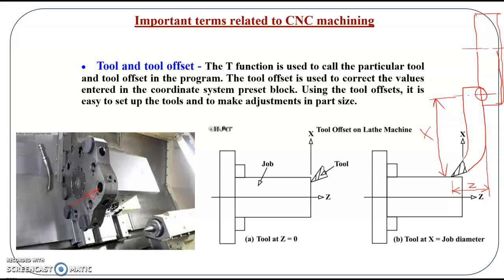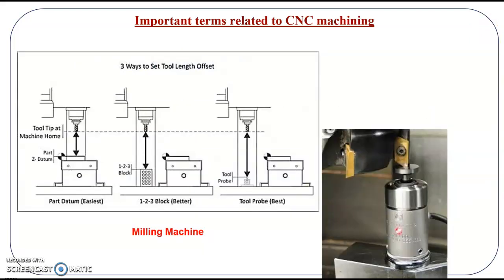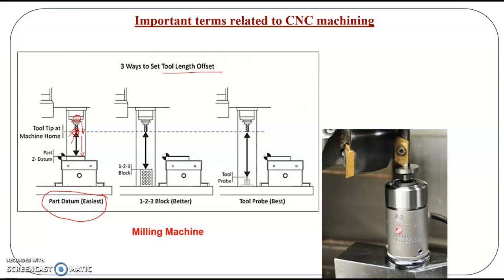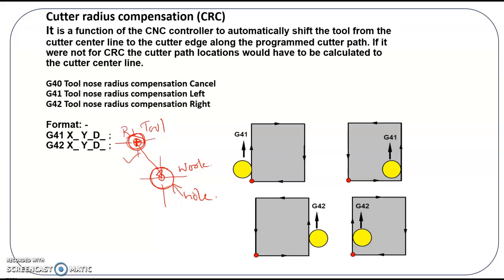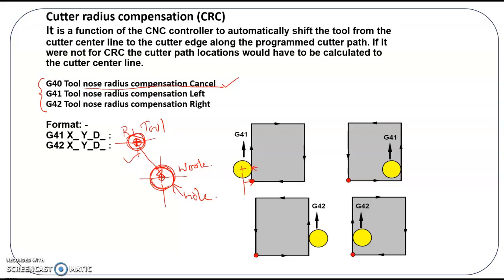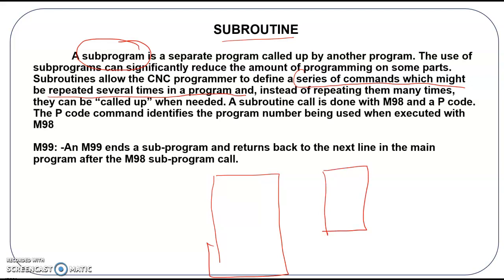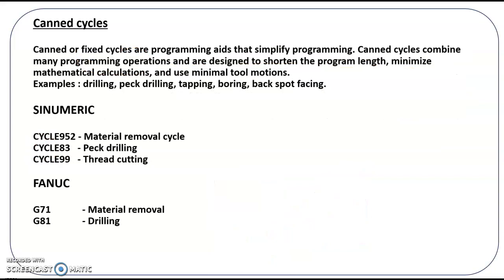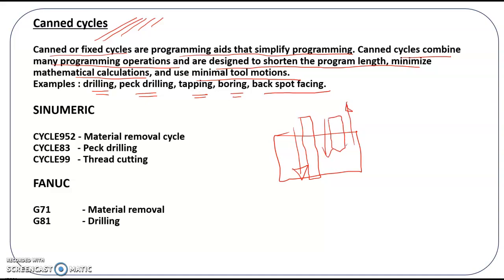Part programming 3